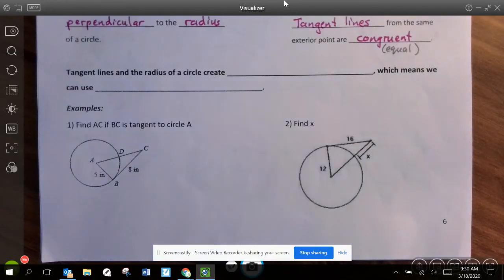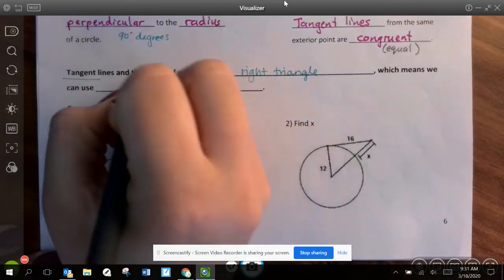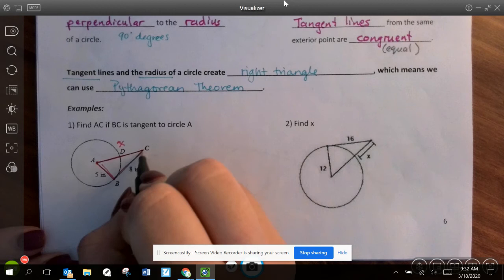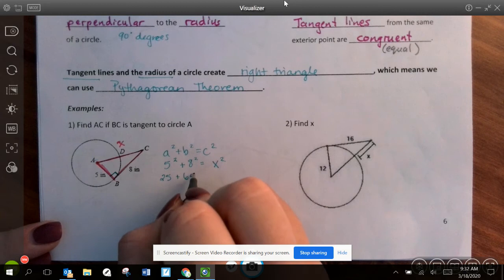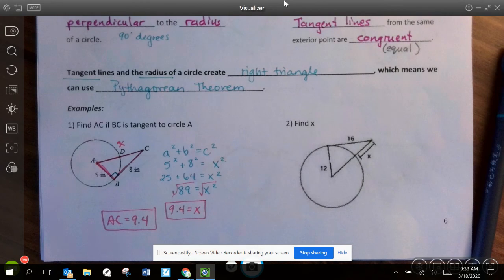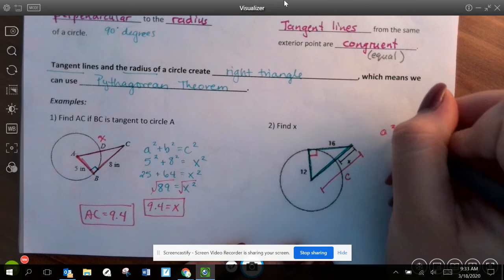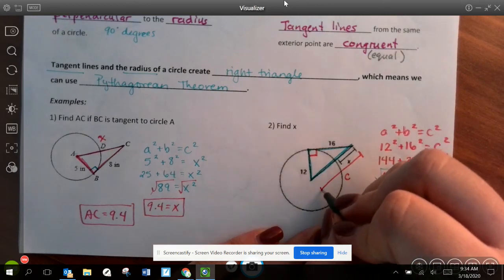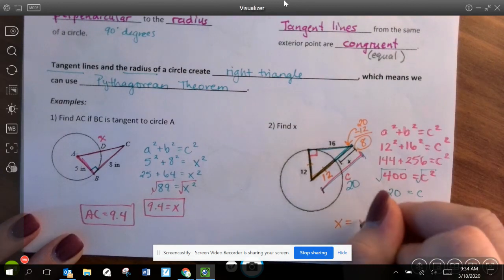Use Pythagorean theorem with tangents and radii